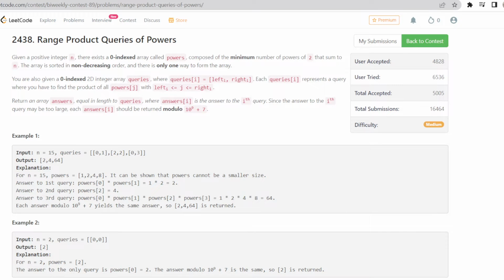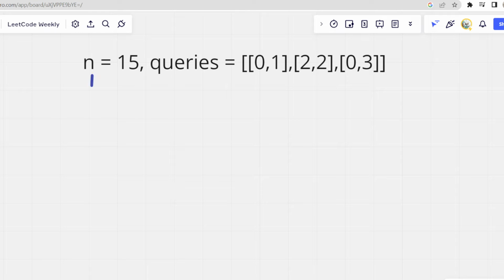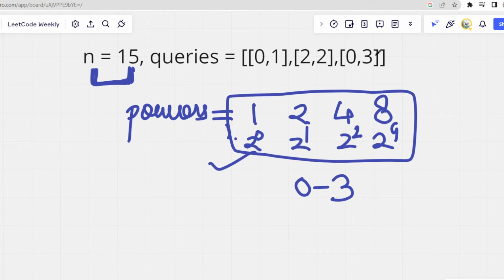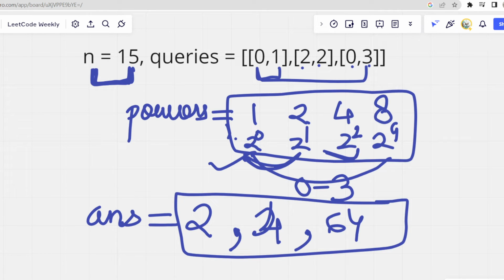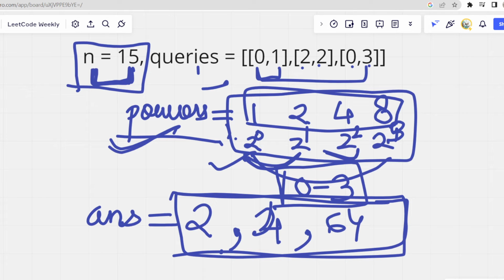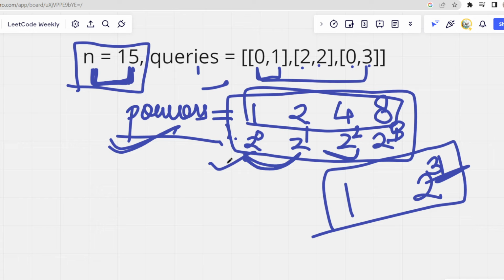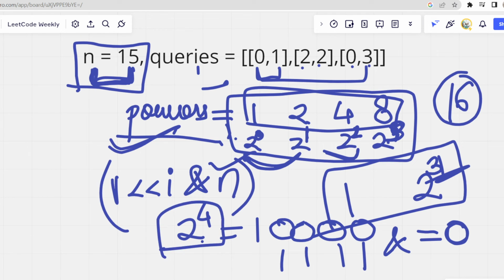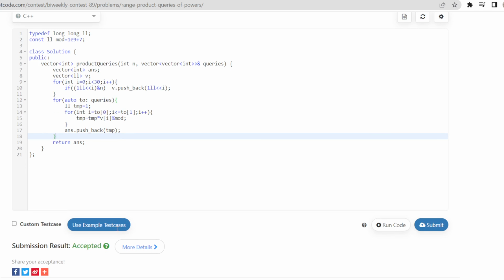Range Product Queries of Powers || LeetCode Biweekly || C++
TimeStamps-

0:00 Problem description
0:55 Problem Logic
3:19 Code explanation